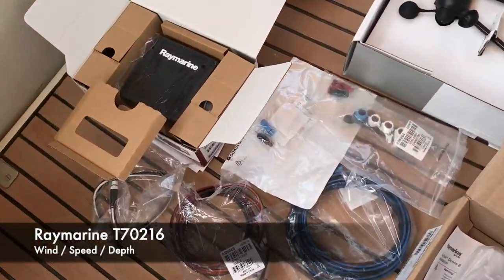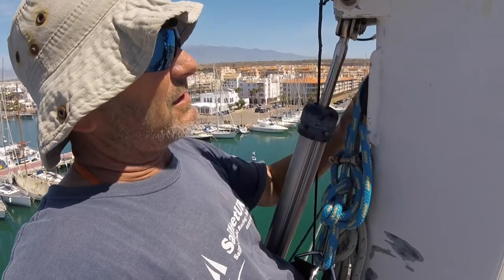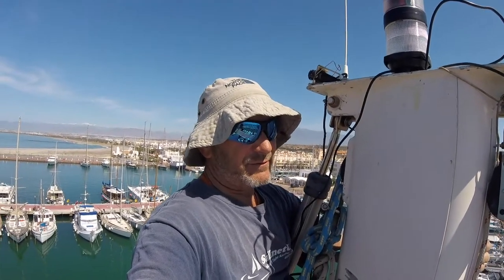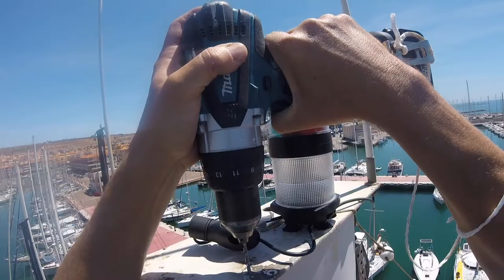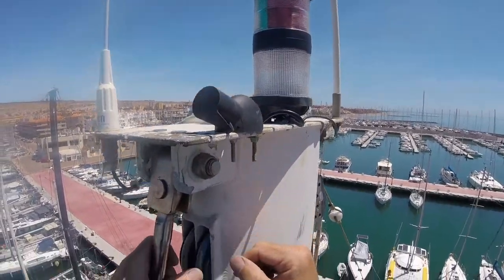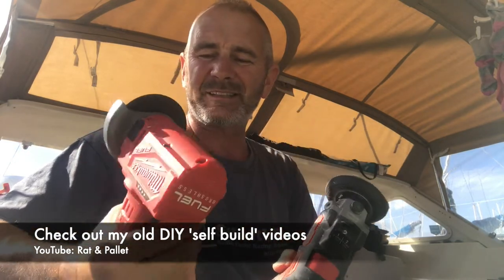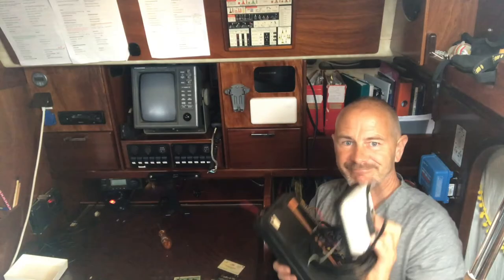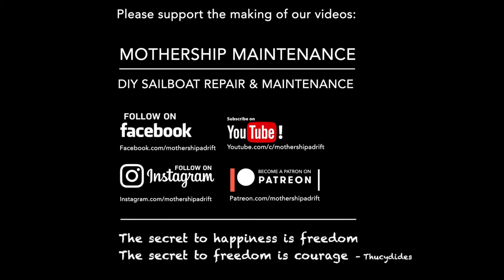Installing a Raymarine NMEA2000 Mast Head, Wind Vane Transducer from the T70216 Pack - pt02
This is the SECOND in a set of THREE videos about replacing our old BNG instruments with the Raymarine T70216 package.  The B&G equipment was on the old NMEA 0183 system and i wanted to replace it with a single NMEA 2000 multifunction display. But that meant replacing the controller with the ITC-5, replacing the display with the i-70 and replacing all of the transducers as well.

This was the first time i'd upgraded to the NMEA 2000 system - replacing the old NMEA 0183 B&G stuff (sonic speed and depth and wind). Instead of trying to replace the B&G equipment bit by bit which would probably end up being just as expensive, I'm decided to replace it with the Raymarine T70216 package at 1500 euros. I could have got it a lot cheaper in the UK but we were in lockdown so I ordered it locally.

In the box you'll find the ITC-5 unit the wind indicator the i-70 multi-function display various cables and the Airmar triducer (depth/speed/temperature).

So the first job was to widen the thru-hull hole for the triducer to fit. The original hole was 4.5mm but it needed to be 5mm which meant taking the old housing out and putting a new one in - which is what this video is about.

In Pt01 of this series I replaced the old depth transducers with the Airmar NMEA 2000 Intelligent Triducer.

In Pt02 of this series I swapped out the old B&G mast head unit, for the Raymarine short arm wind vane transducer.

In Pt03 of this series I replace the old B&G transducer controller with the Raymarine ITC-5 transducer controller, and also replacing the old B&G dials with a single Raymarine I70 multifunction display unit.

If you're a professional, expert or even an old salty sea dog with some good advice on Raymarine products or NMEA systems on sailboats, then please leave any constructive criticism, insight and advice in the comments below the videos.  And above all, thank-you to our Patreons who make these videos possible.

For as little as $3/month you can help towards the filming, editing and data costs of this channel as well as our other channel: Mothership Adrift. So if any of these videos save you time or money and you're the type of person who likes to return a favour, then why not buy me a cold one by following the links to Paypal or Patreon in the description below?

Cheers! - Woody 🍻👍

▷AMAZON WISH LIST:
Tools & equipment I need.. if you're in the trade!